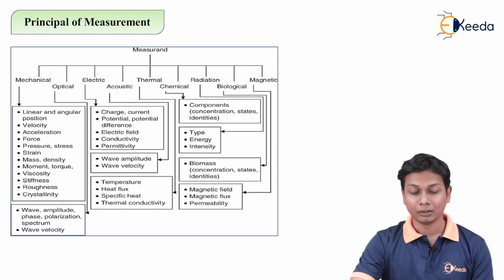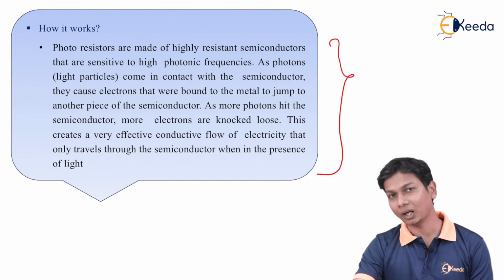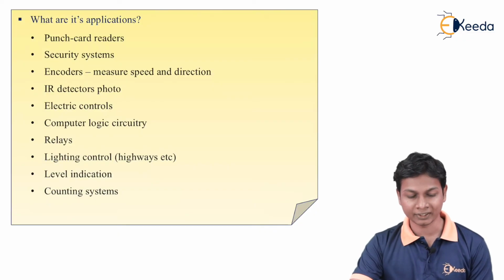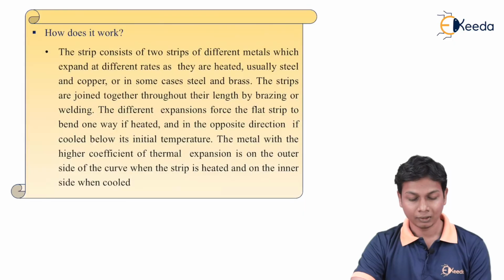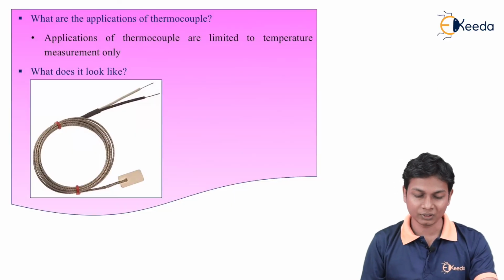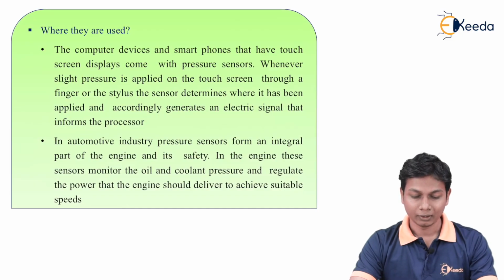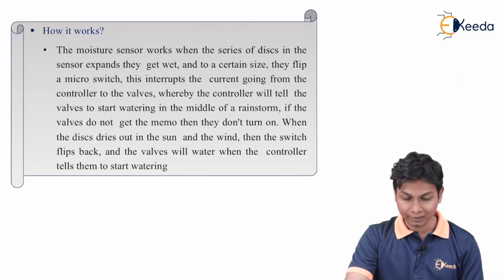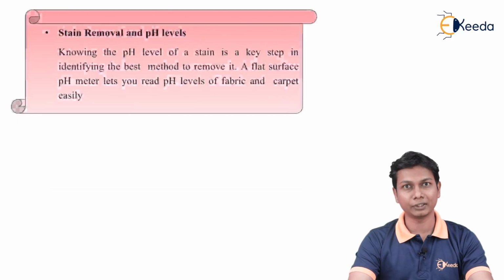Principle of Measurement and Working Sensor